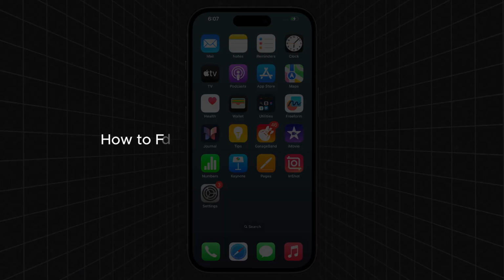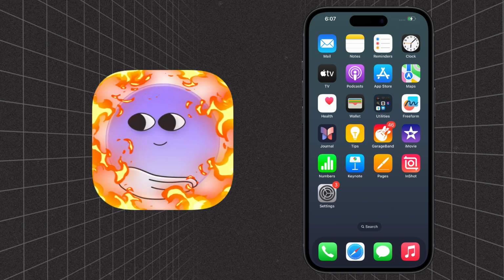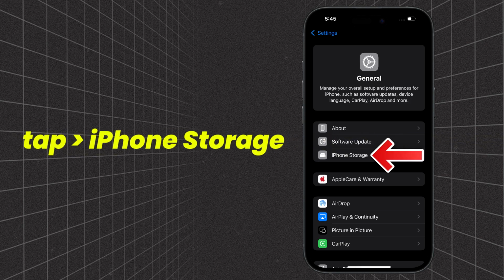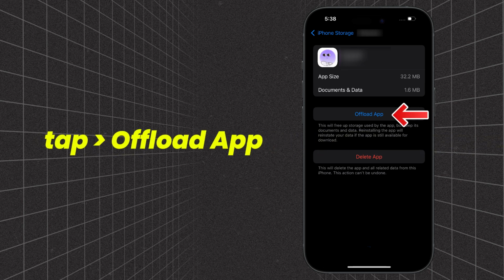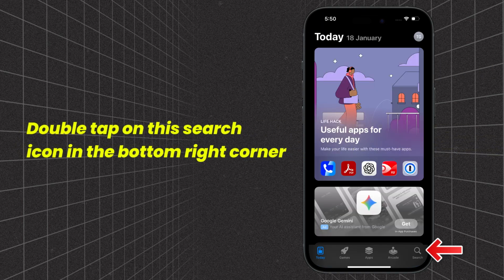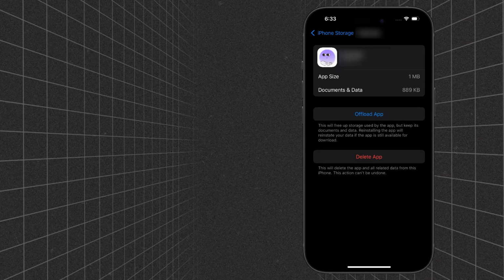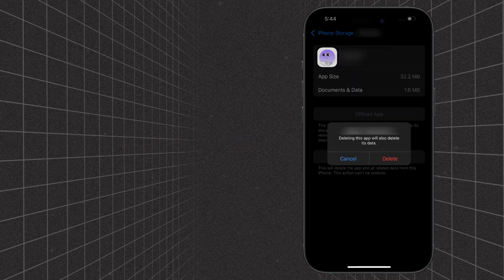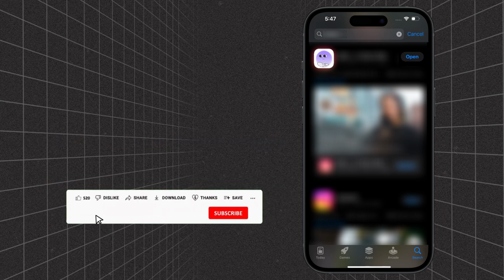How to Fix Tiimo App Not Working (FIXED)